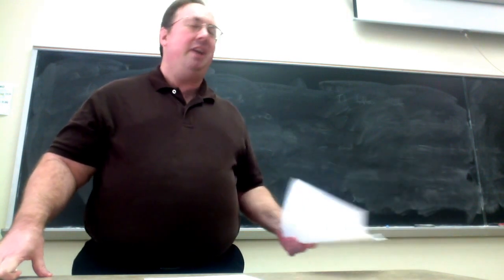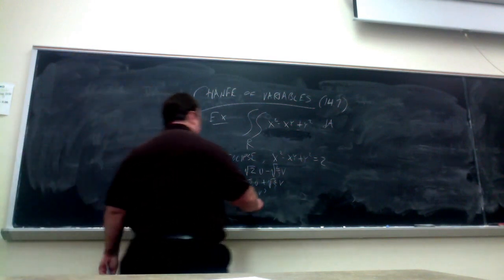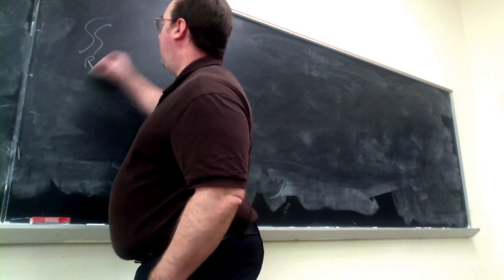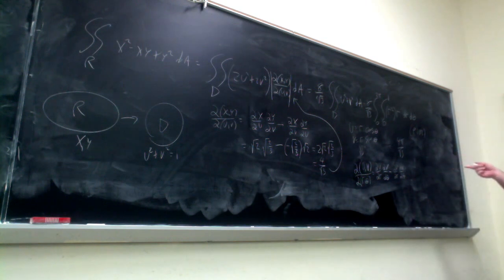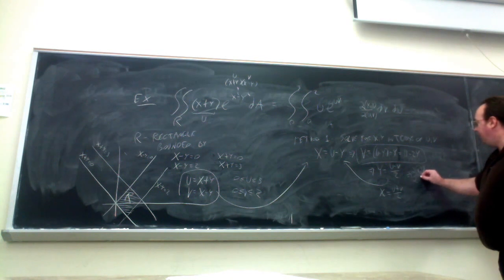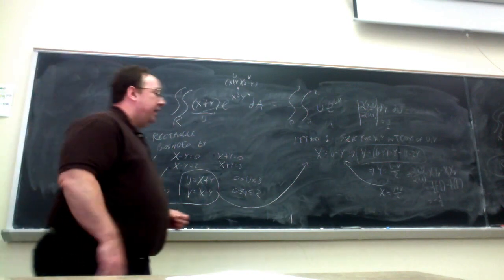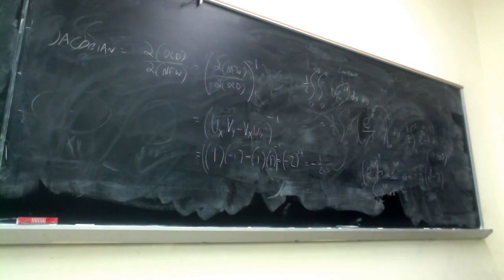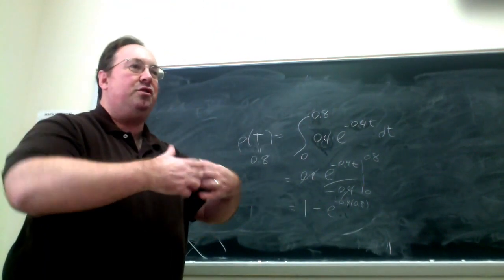MAT 280 USM 10-26-2016